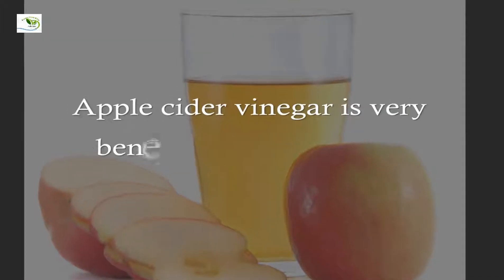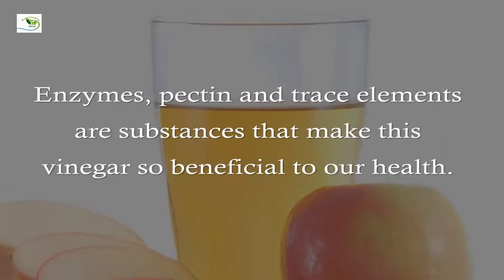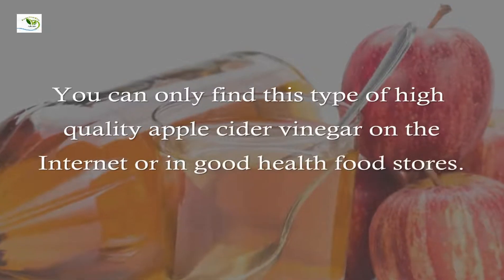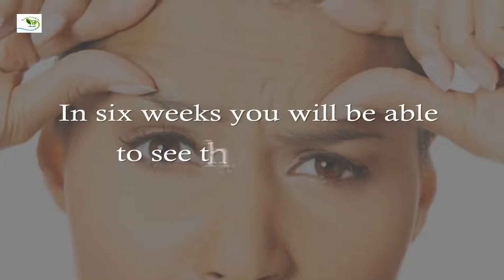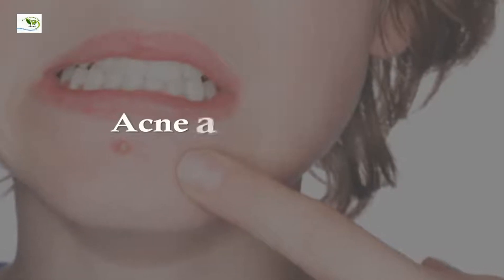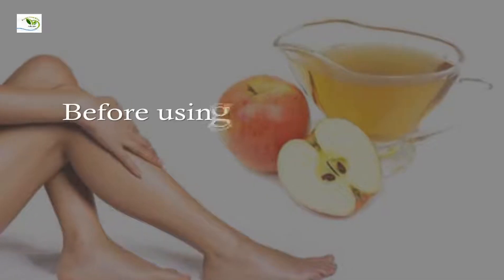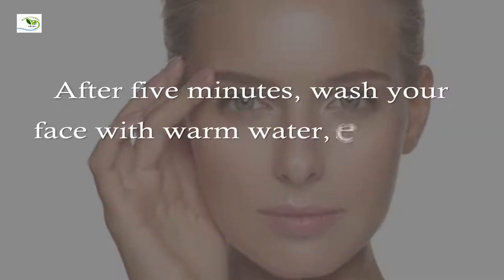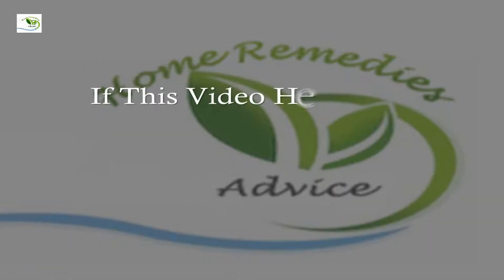Why You Should Wash Your Face With Apple Cider Vinegar at Fast Home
Apple Cider Vinegar & Burn the Belly Fat Fast Home : Apple cider vinegar is very beneficial to our health.
It stands out mainly because it helps treat skin problems like wrinkles, pimples, and acne.
Enzymes, pectin and trace elements are substances that make this vinegar so beneficial to our health.
Only good quality apple cider vinegar contains these beneficial substances.
How do you choose a quality apple cider vinegar?
For starters, it must be made with organic apples.
Secondly, it should not be filtered or pasteurized.
If it’s not, you should be able to see a cloudiness at the bottom of the container, that proves that the vinegar didn’t go through chemical processes that destroyed its nutrients. Apple Cider Vinegar & Burn the Belly Fat Fast:
You can only find this type of high quality apple cider vinegar on the Internet or in good health food stores.
Wrinkles &
Acne and pimples
Here is how to cleanse your skin using apple cider vinegar:
Mix equal quantities of water and apple cider vinegar. Remember to shake the mixture before using it.
Since it’s highly acidic, it’s important to mix it with water in order to prevent skin irritation.
You can gradually increase the amount of vinegar used in this mixture as your skin gets used to it.
Before using this product on your face, test it on a small area of your body and wait to see if you have an allergic reaction. To remove makeup and other impurities, apply this apple cider vinegar tonic using a small piece of cotton. Apple Cider Vinegar & Burn the Belly Fat Fast:
Always be careful around your eyes, they should not be exposed to the vinegar.
After five minutes, wash your face with warm water, especially after the first time it is applied.
If you do not have any reaction, next time you won't need to wash your face.
This remedy can be used on any area of your body that has acne.
It’s recommended that you apply this mixture at night.
In about five days you should be able to see the first results when you look in the mirror.

You may also like to watch:

Get Rid of Varicose Veins Naturally with This Amazing Juice to Prevent and Treat Varicose Veins